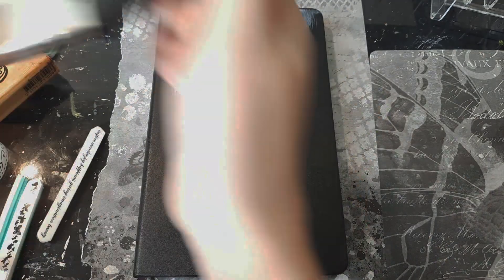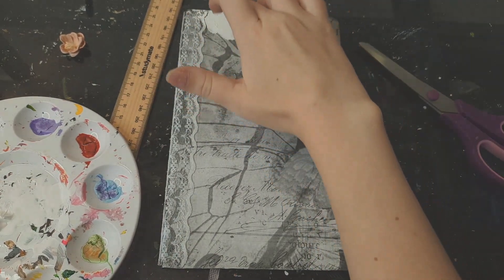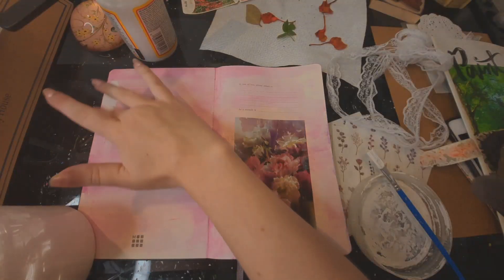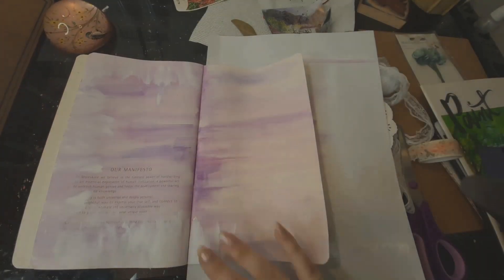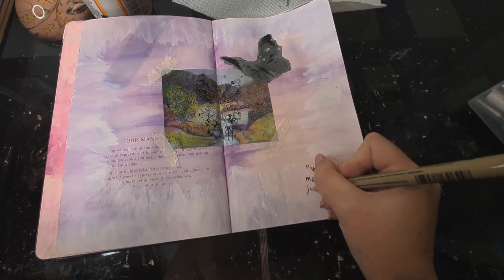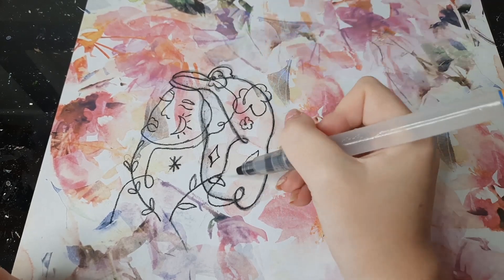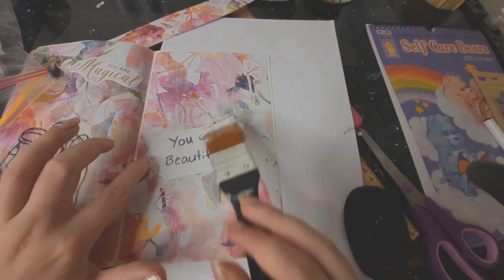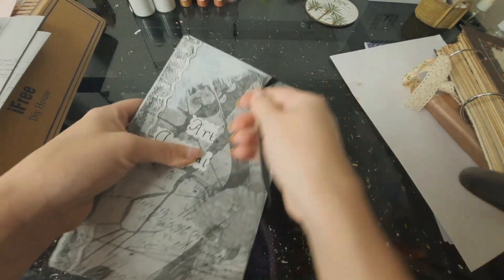Art Journaling | Ep.1 | Mixed Media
Hey artist my name is liv, Welcome to the first episode of our Art Journaling series, where we explore the world of junk journals using mixed media creativity! In this episode, we dive into the colorful and expressive realm of art journaling/junk journaling, combining various techniques and materials to create unique and visually stunning pages. I'll be experimenting with different textures, colors, and styles to bring these journal pages to life. I hope this episode inspires and ignites your passion for art journaling. let's start art journaling together! if you enjoyed this video and want to help support the channel, make sure to subscribe, like and hit that bell to get notified every time I post a new video.
TIME STAMPS:
00:00 | Intro
00:10 | The cover
1:22 | 1st page
2:20 | 2nd page
3:54 | 3rd page
5:35 | All pages completed + outro

Art supplies used:
- Moleskine sketchbook (Does no contain moleskin or leather)
- Mod podge
- Paint brush
- Stamps
- Collage paper
- Roll Lace and lace washi tape
- Paint palette
- Acrylic gesso
- Neo color water soluble wax pastels
- Paper towels
- Plastic brush washer bucket
- Old rag
- Flower charm
-  Decorative paper edge scissors
- Ohuhu and micron fine liners (for the words)
- Water brush
- Water colors
- Magazine cut outs
- Washi tape
- Paper doily
- Collage paper
- Painters tape
-  Die-Cuts
- Pen
- White tag